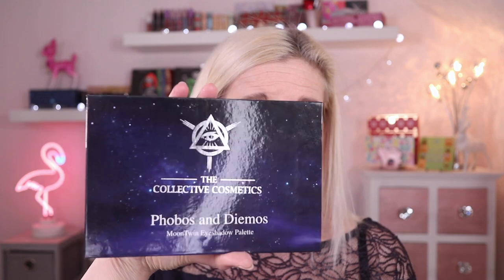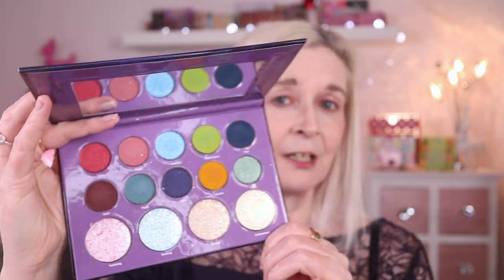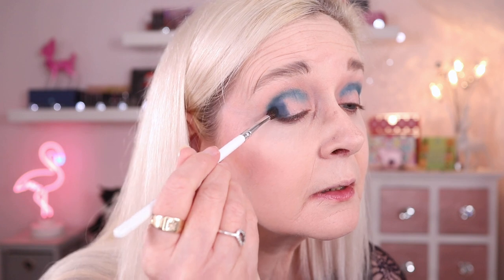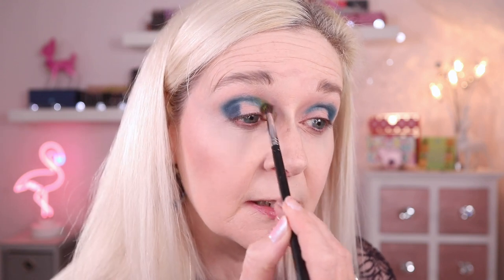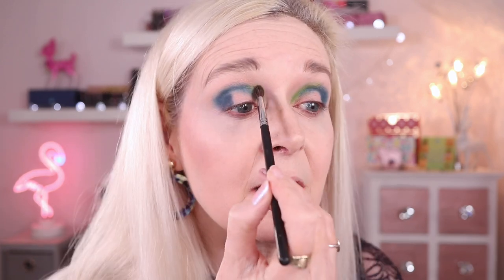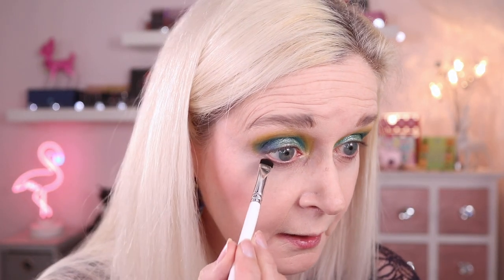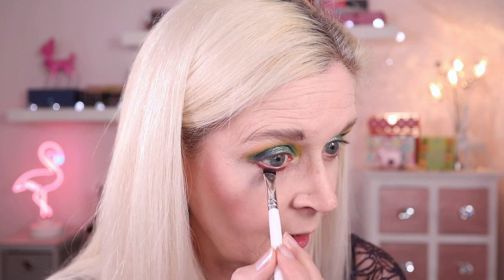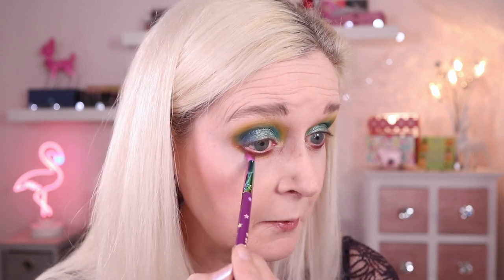Let's try The Collective Cosmetics Moontwin Palette 🌘🌘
Hi Guys - Today I'm trying out a new (to me) indie brand The Collective Cosmetics and trying their Phobos & Diemos Moontwin eyeshadow palette. I'm creating an eye look and also giving you my honest first impressions of the palette.

🌘 My Makeup:
No7 Skin Illuminator
No7 Beautifully Matte Light foundation in Calico
No7 Perfect Light Loose Powder in Fair
No7 Match Made Concealer in Calico
Kaleidos Makeup Charisma Contour in Cool & Light
Lunar Beauty Moon Prism Blush Palette - Stargaze
NYX Slide On Glide On Eye Pencil in Azure
No7 Liquid Eyeliner in Navy
Melt Lipstick in Mota

🖤 Filming Gear:
2x Neewer 480 LED Panels with softboxes (front)
1x Neewer 660 LED Panel (background)
iMovie
Pic Monkey